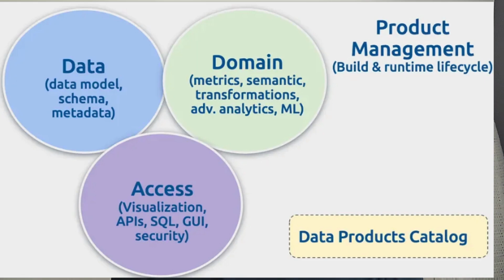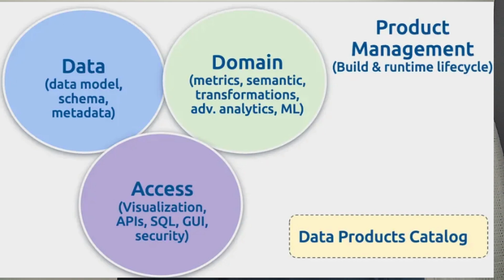Treating data as a product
Almost all organizations now want to treat their data as a product with a strategic value, and not just something to be delivered to data consumers / stakeholders. Treating data as a product means managing data with the same attention and care as any other digital product, focusing on its quality, usability, and value to end-users. In this video, I speak about what does it mean and ways that organizations can work towards achieving it.